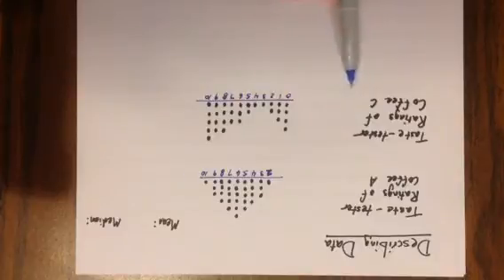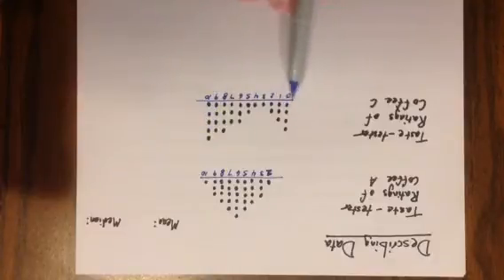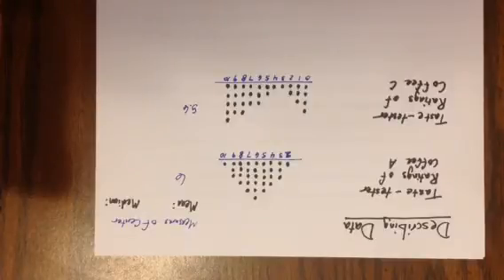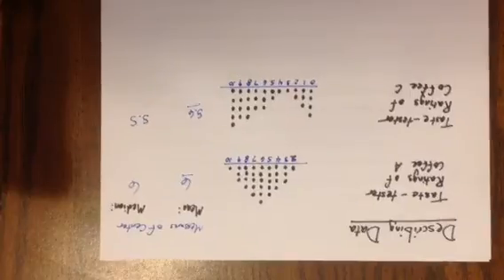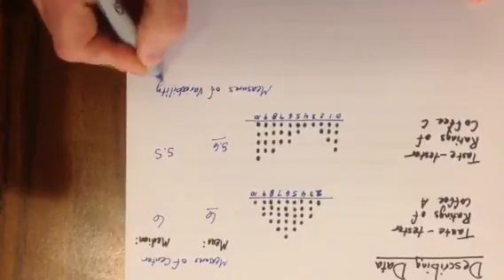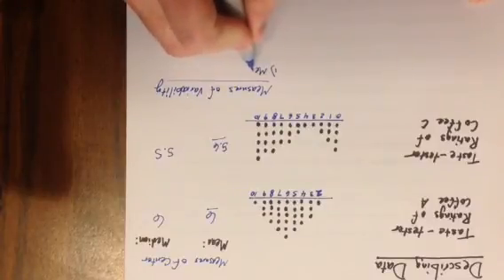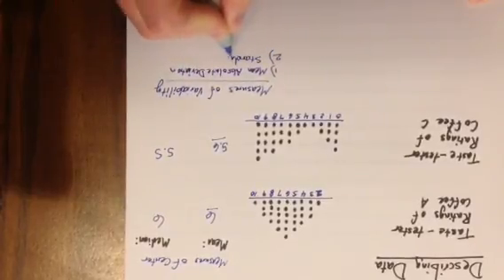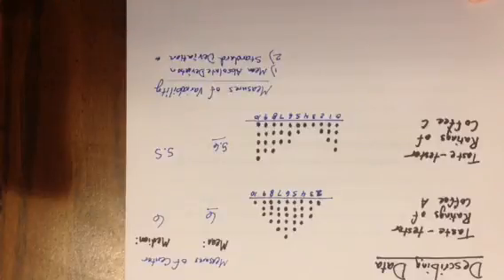Mean Abs Deviation - Describing Data Part 1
Describes the reason we need a measure of variability.